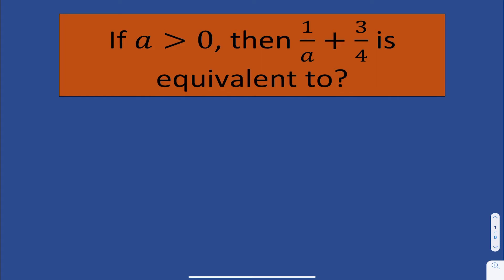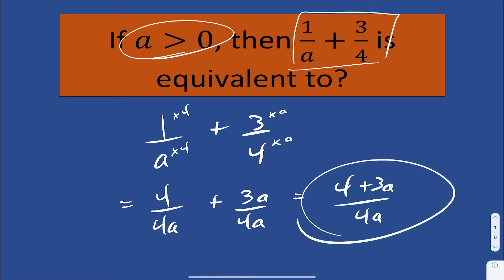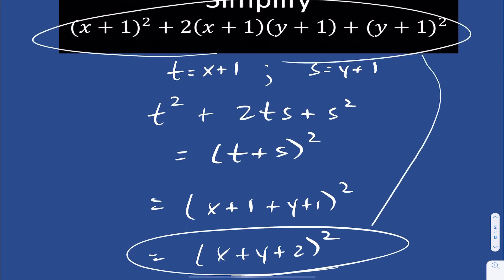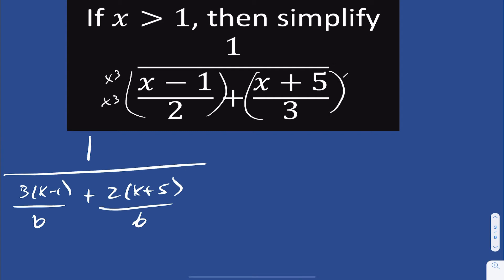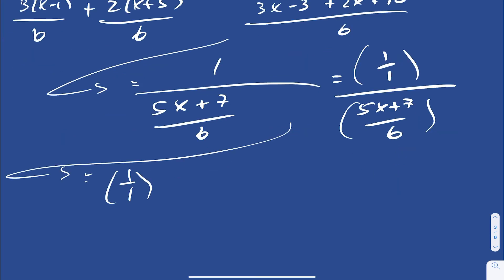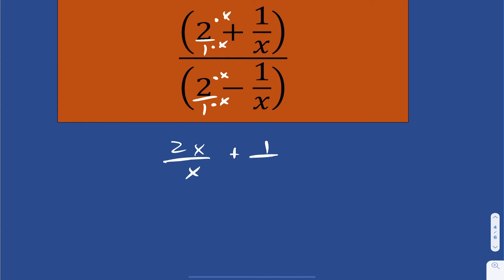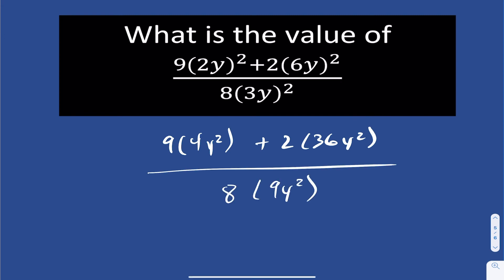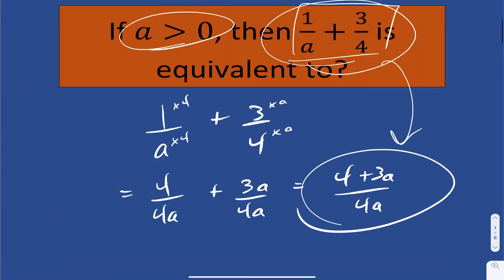SAT Math Help - Simplifying Expressions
In this lesson we work on simplifying algebraic expressions. Focus is put on questions that would appear on your math SAT.